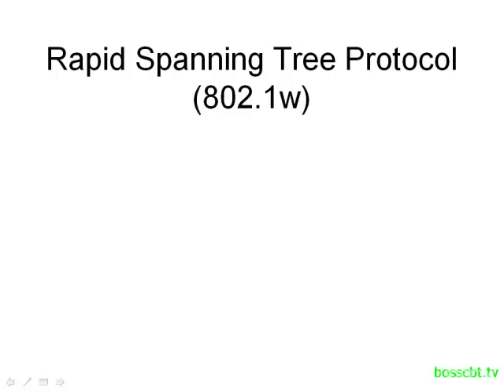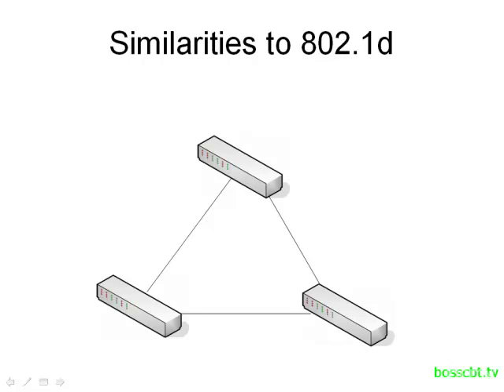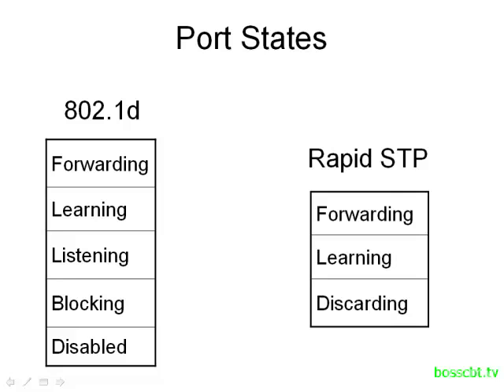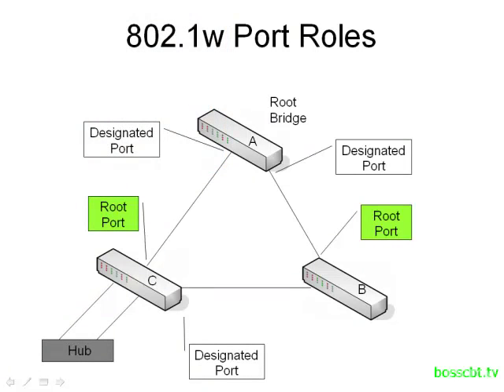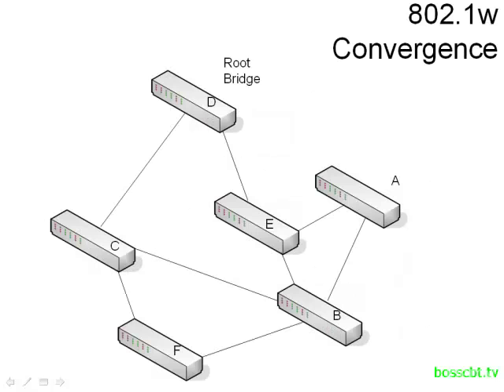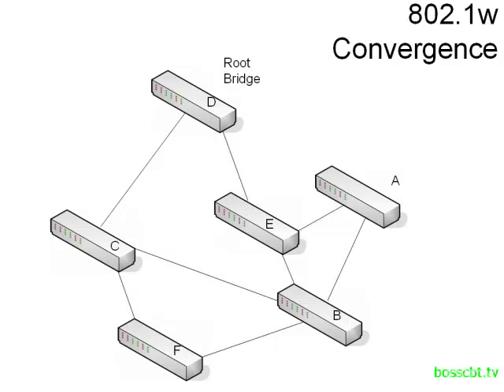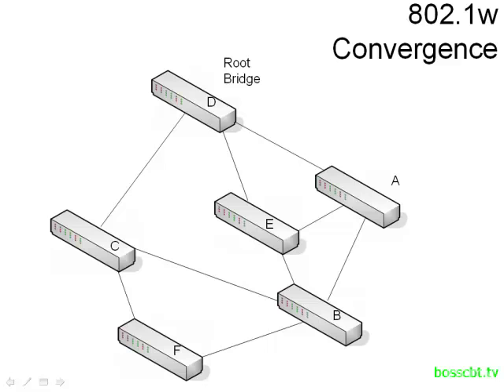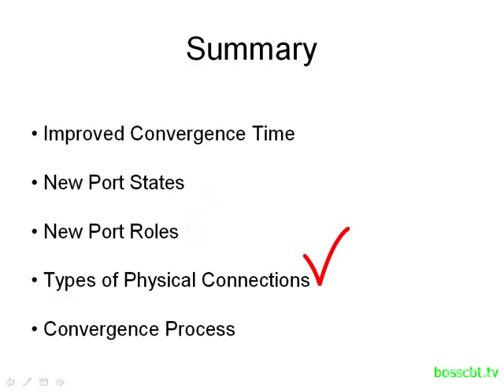16. Rapid Spanning Tree Protocol 802 1W